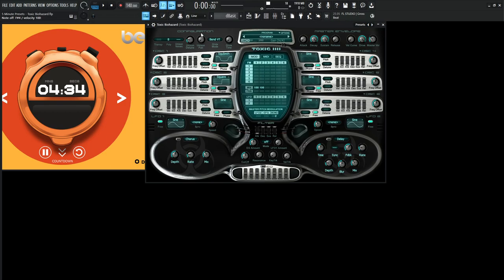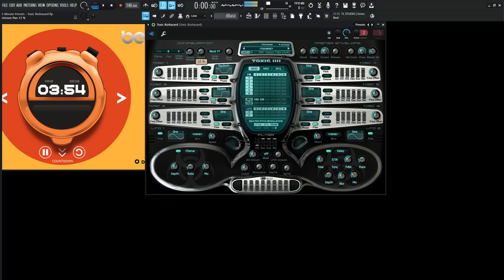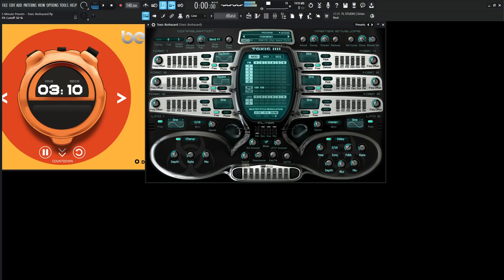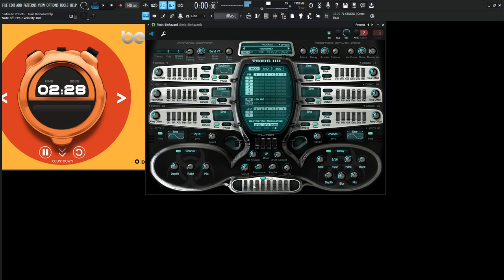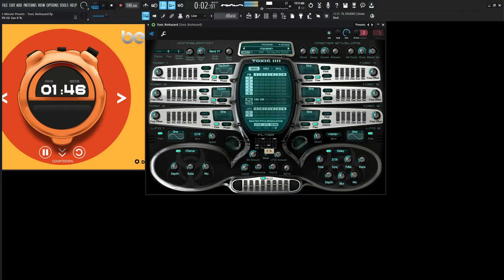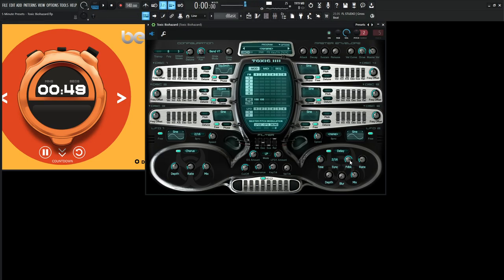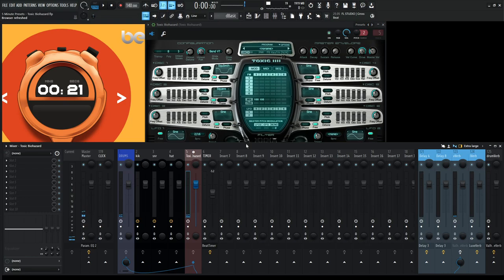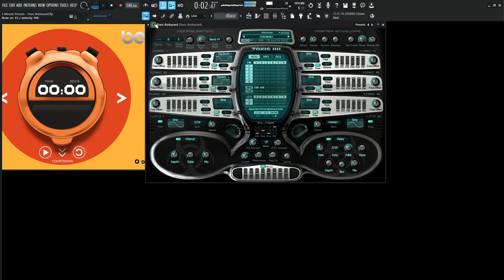Let's hack the Mainframe in 5 minutes Toxic Biohazard Sound Design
I love those cheesy movies where the dude is at a computer with multiple screens typing frantically and 'hacking the mainframe'. This preset in Toxic Biohazard is what that sounds like to me. For this, were gonna need square waves, and lots of them. Plus we use the built in arpeggiator in FL Studio 21

My favorite vst plugins:
Synths:
Arturia Pigments 4

Effects:
Arturia FX Collection 3